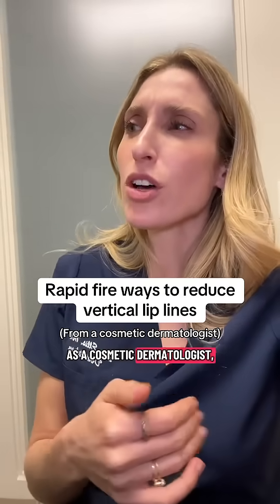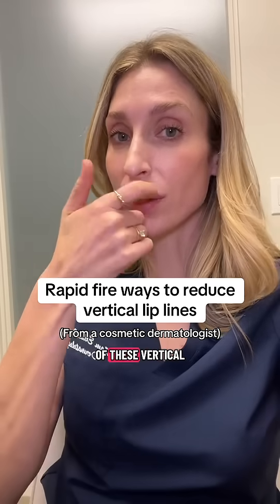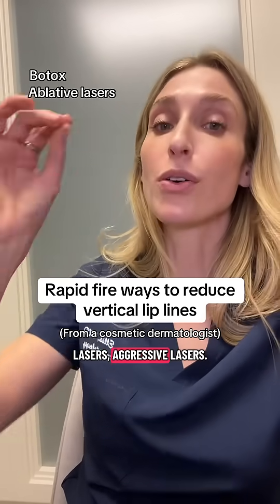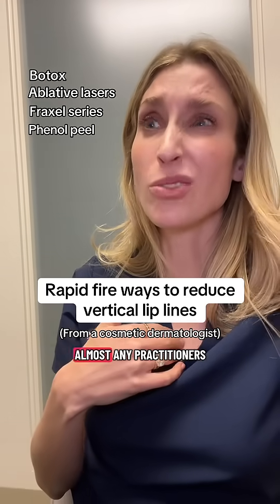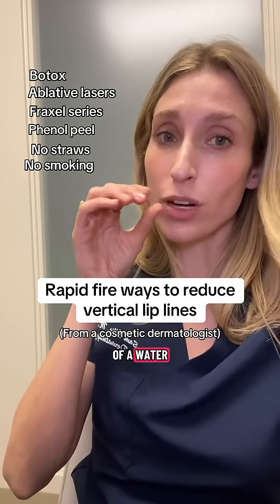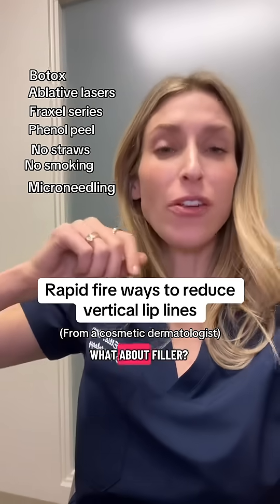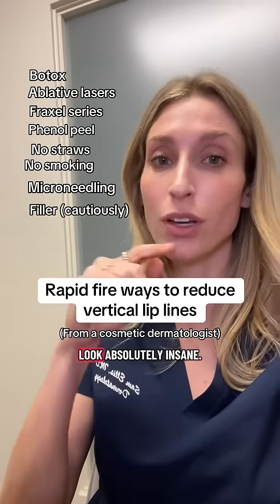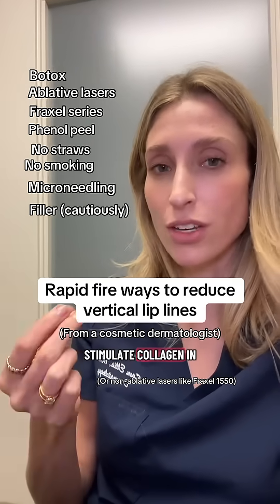Vertical lip lines BEGONE!